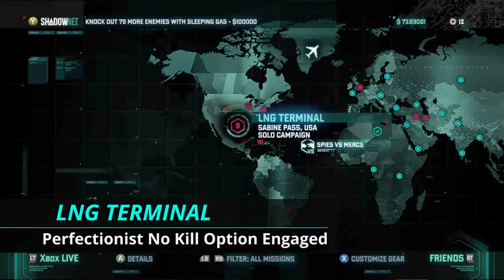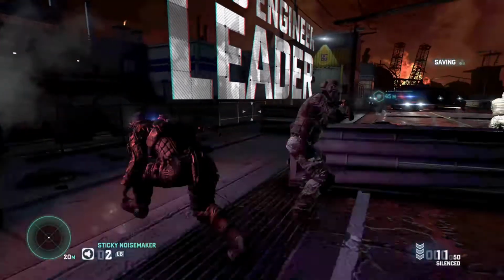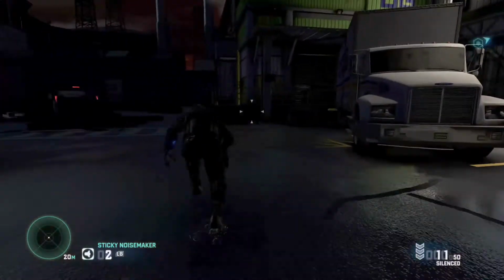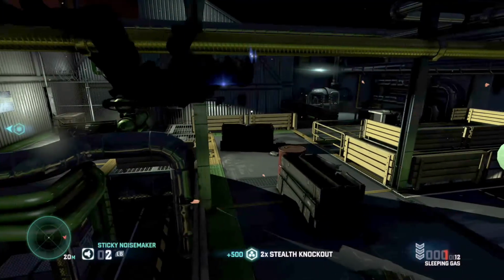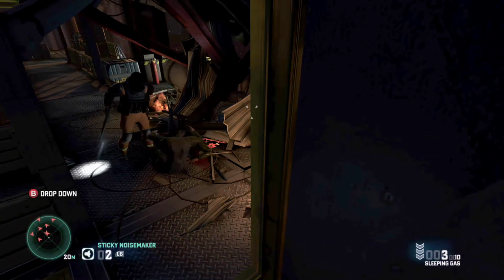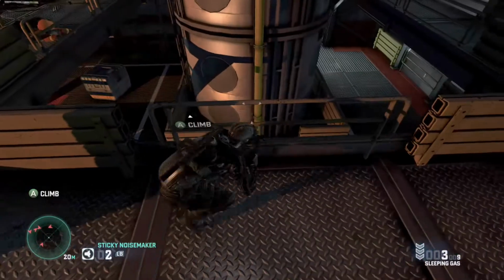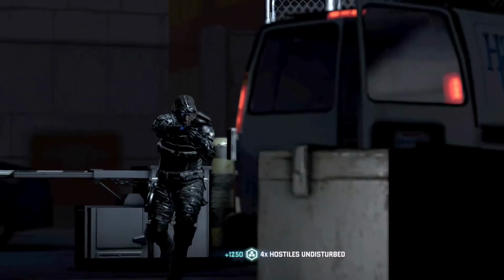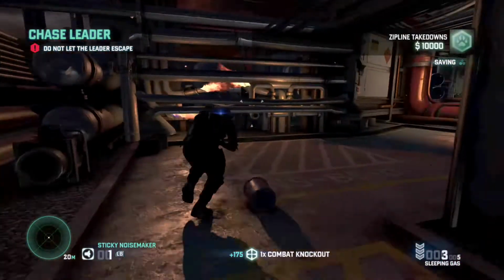Splinter Cell Blacklist Perfectionist No Kill Option Engaged Guide (Part 11 - LNG Terminal)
Hey Gamers! Welcome to Splinter Cell Blacklist!

This is part 11 of a video guide to the game on Perfectionist difficulty (LNG Terminal) without killing anyone as Sam Fisher to get the Perfectionist difficulty achievement and the No Kill Option Engaged Achievement!

-Damron Out